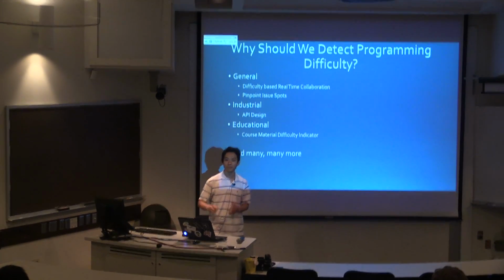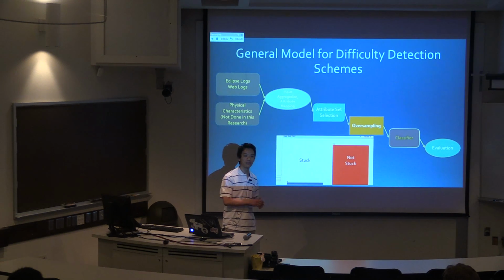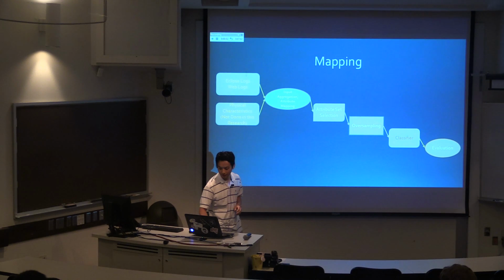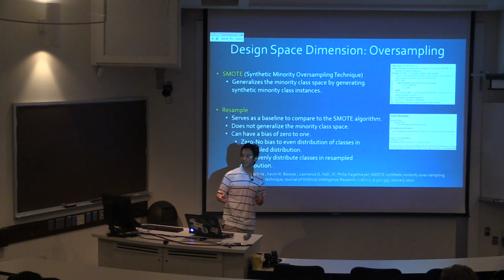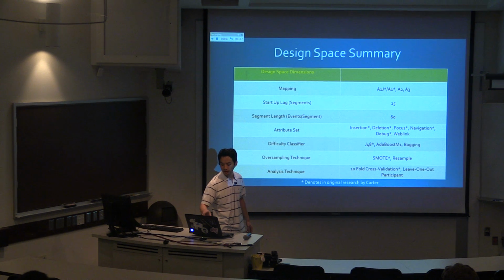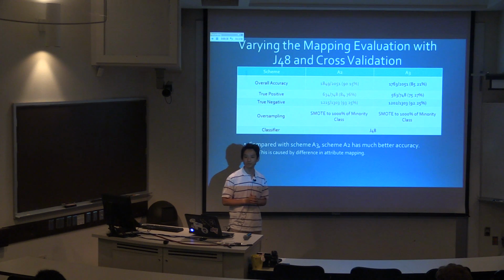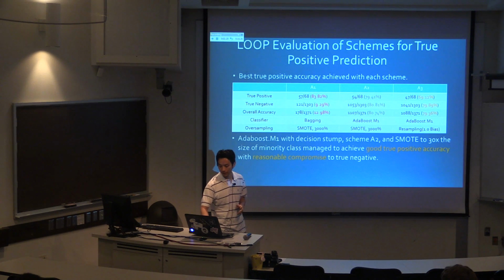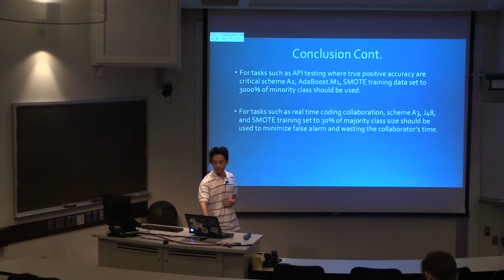Kevin Wang - "Exploring Design Space of Schemes for Detecting Programming Difficulty from Logs"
This talk was given by undergraduate Kevin (Kun) Wang during the 9th Annual Computer Science Undergraduate Research Symposium in 2015. Kevin‘s research was supervised by Dr. Prasun Dewan.

“Exploring Design Space of Schemes for Detecting Programming Difficulty from Interaction Logs”

This paper will utilize classifiers and surrounding toolkits to reliably mine programming activity in Eclipse to promote difficulty detection. Such program can be used effectively in various settings to promote learning and pinpoint the programming issues. We hope to achieve this by examining input vectors of user actions taken directly from Eclipse IDE. Out of the five major chosen categories of input attributes, the number of website accesses and the frequency of debugging are deemed to be the most critical to difficulty detection. The classification algorithm explored in the process are J48, Decision Stump, Adaboost.M1, and Bagging. The classification algorithms’ shortcomings and strengths are all explored with regards to the true positive, true negative, and overall prediction accuracy. J48 and tree-base algorithms excel predicting the majority class, the true negative, while Decision Stumps exceeds the capability of J48 at predicting the minority class. Finally, statistical analysis of the attribute distribution is conducted to discover any statistical anomaly.

Kevin (Kun) Wang is currently a senior undergraduate student majoring in computer science and minoring in chemistry. With a biology, chemistry, and computer science background, he is interested in statistical learning and the manner in which it can be used to solve common problems across all the aforementioned disciplines.